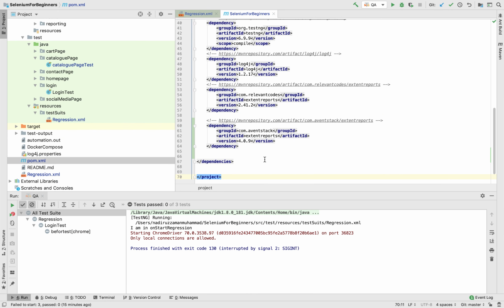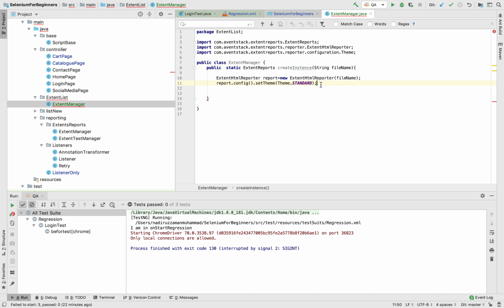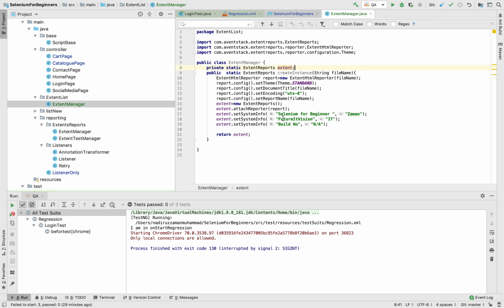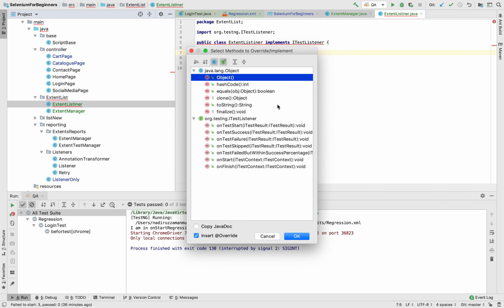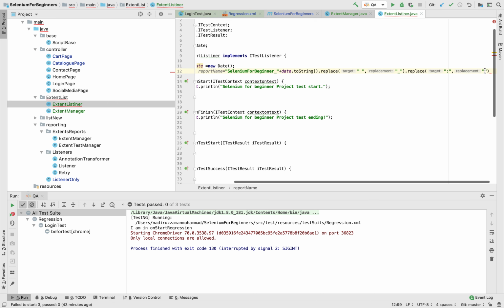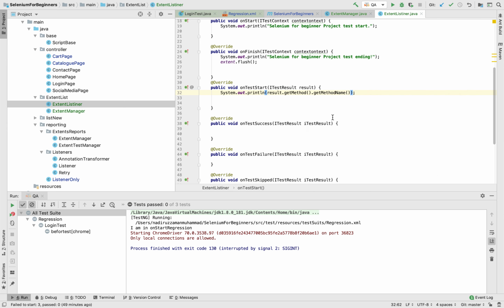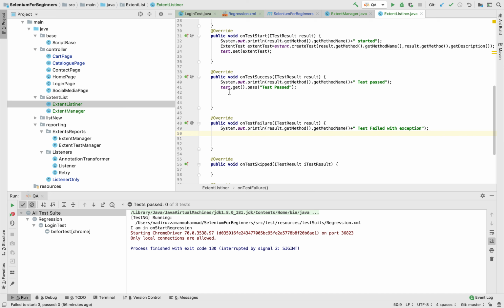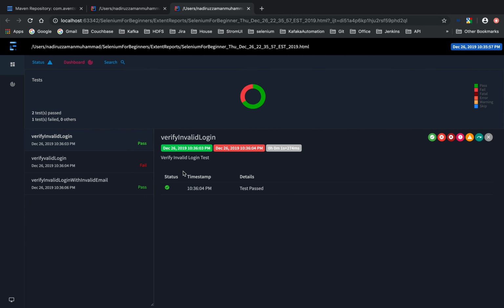Testng extent report version 4 | Selenium for Beginners with Advance technology :Part-19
This video show how to generate extend report with version 4